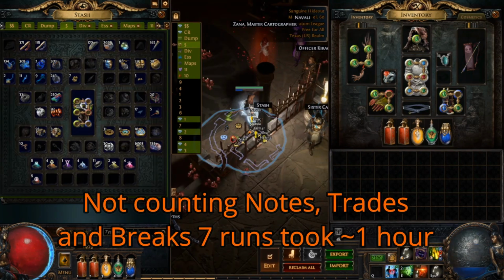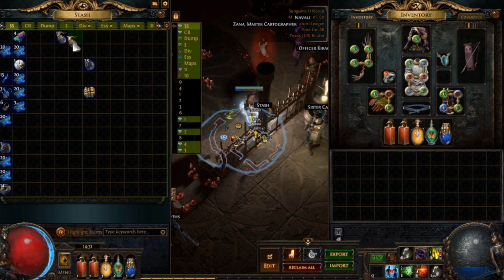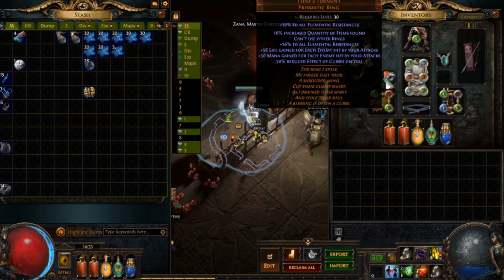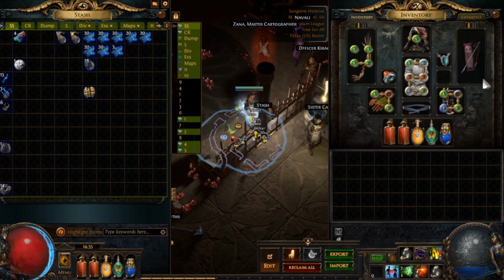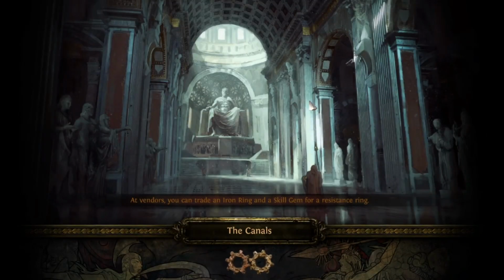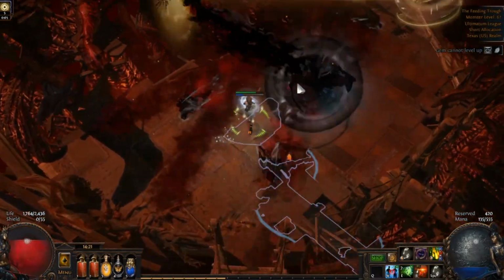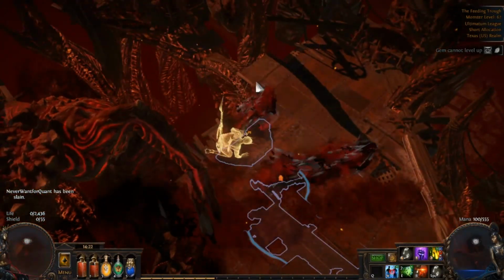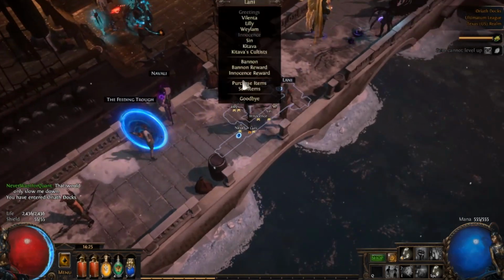Make A Ton Of Currency Easily and Cheaply Boss Farming! (Path of Exile)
In this video I go over a method to make a ton of chaos per hour on a budget so low you will likely recoup it within an hour of farming using this method!  I used 68% quantity and 112% rarity for this video but you can push it much further to farm currency crazy fast!

Timestamps:
Intro: 00:00
Results and Gear Breakdown: 01:27
Loot Runs 1-6: 09:17
Full 7th Run: 10:04

POB for my character used (It's intentionally bad) Path of Exile